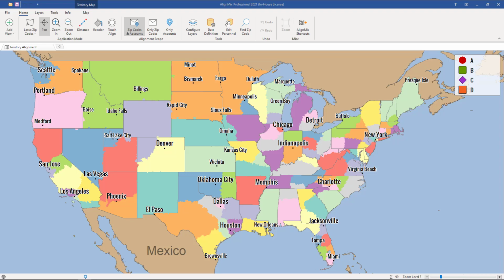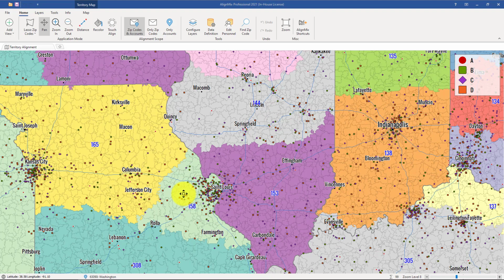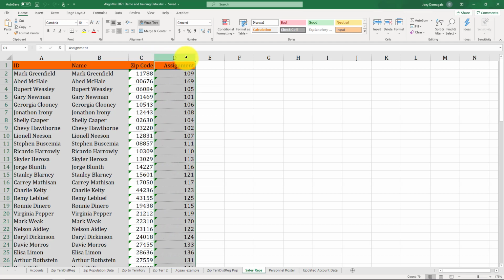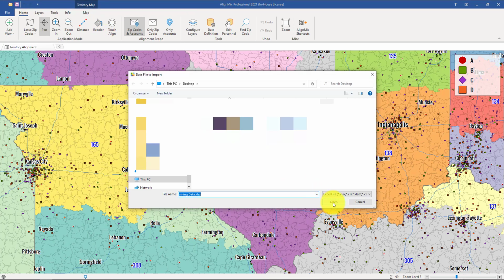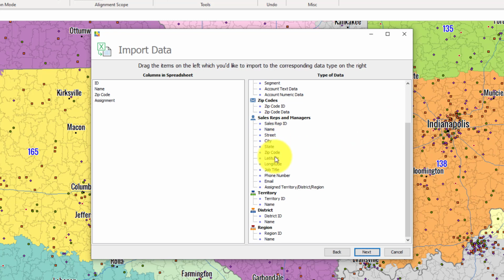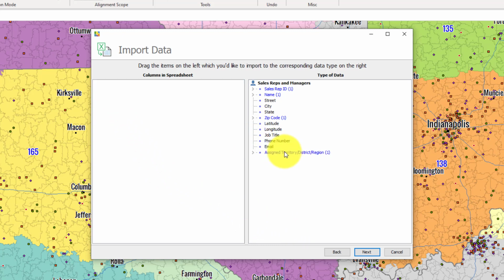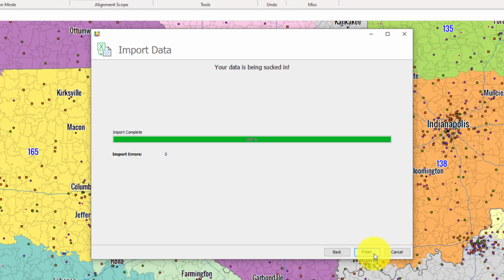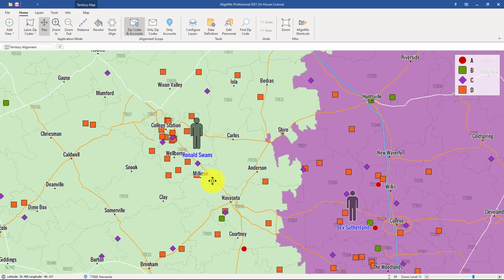Import Sales Reps into Existing Alignment Map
Seamless Integration: Importing Sales Reps into Existing Maps with AlignMix | Sales Territory Design Tutorial

Description:
🌐 Streamline your sales territory management with AlignMix's tutorial on 'Importing Sales Reps into an Existing Map'! 🚀 In this video, we guide you through the effortless process of integrating sales reps into your existing map, enhancing the efficiency and precision of your sales territory design.

🗺️ Key Features Explored:
✅ Seamless Data Import: Learn the essentials of importing sales rep data into your existing map on AlignMix, ensuring a smooth and integrated process.
✅ Strategic Sales Rep Placement: Dive into AlignMix's capabilities as we walk you through the steps to import sales reps, strategically placing them within your pre-existing territories.

🚀 Why Choose AlignMix for Importing Sales Reps into Existing Maps?
1️⃣ Time-Efficient Integration: Save time and effort by seamlessly integrating sales reps into your existing map, avoiding manual adjustments.
2️⃣ Optimized Sales Territory Design: Place sales reps strategically to enhance the overall efficiency and effectiveness of your sales territories.
3️⃣ Data-Driven Decision-Making: Leverage the power of AlignMix to make informed decisions about sales rep placement based on data insights.

📈 Ready to revolutionize your sales territory design? Watch our 'Importing Sales Reps into an Existing Map' tutorial now!